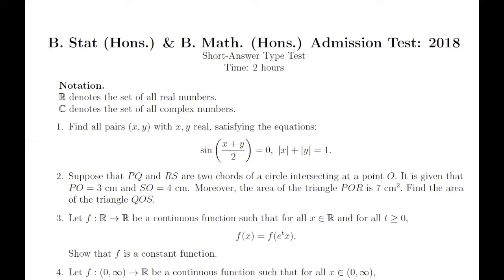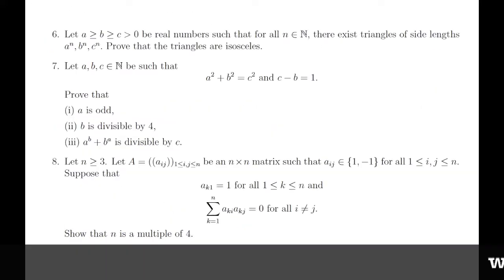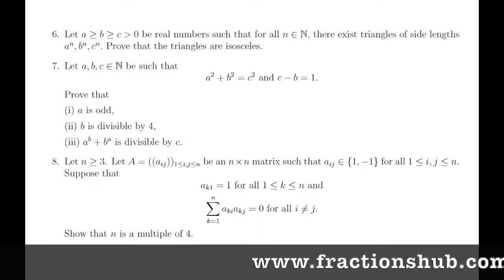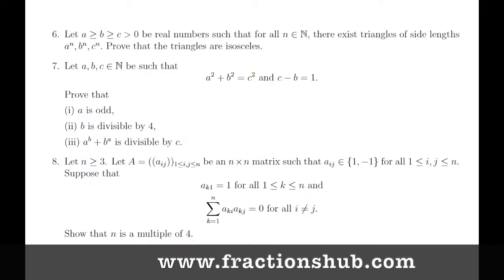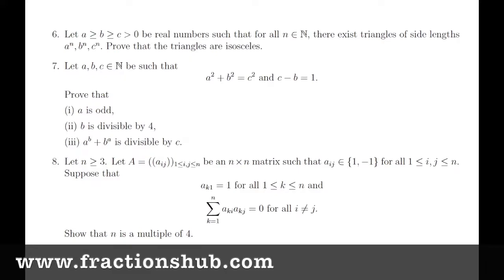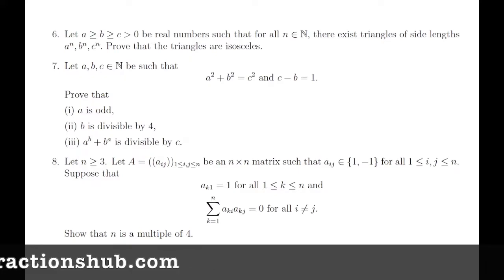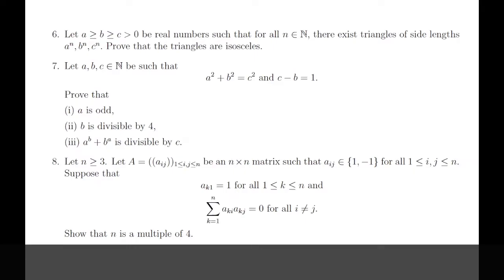Indian Statistical Institute, ISI BStat/BMath 2018 Solution & Discussion: Problem 7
For the full set of problems and hints and solutions
All B.Stat & B.Math 2018 UGB Hints along with solution and discussion